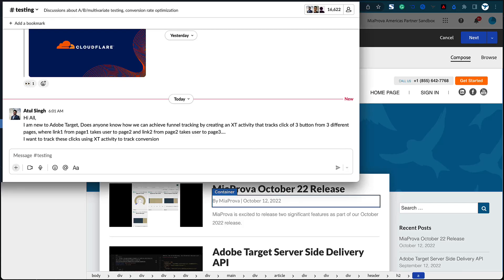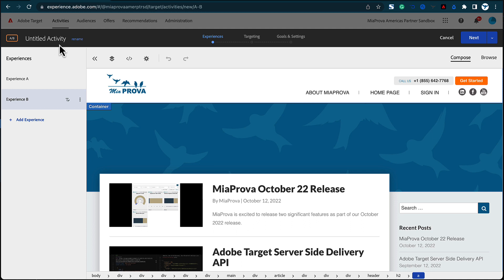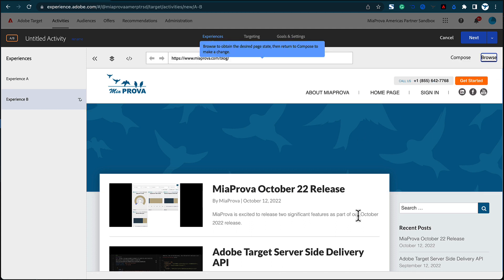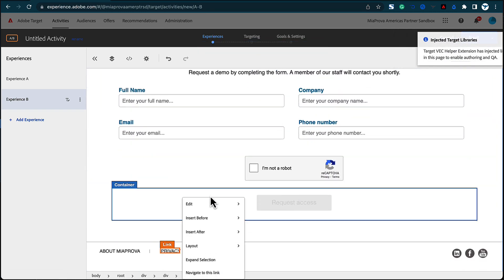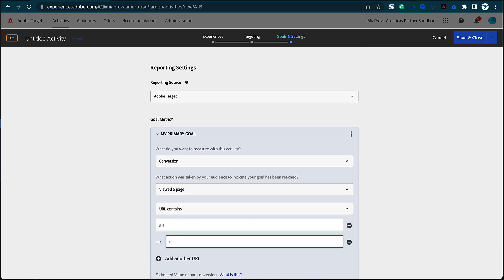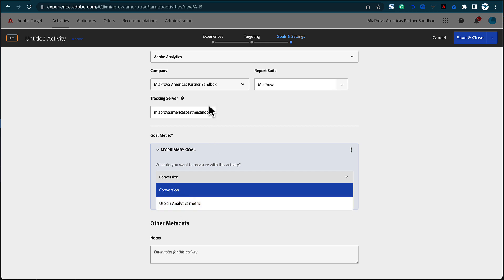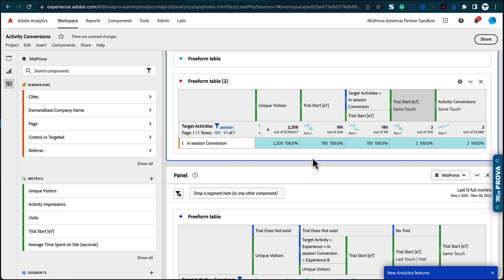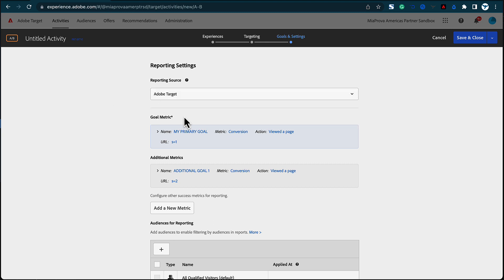Adobe Target Link Tracking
This video outlines how to track links as part of a funnel in Adobe Target and how that can automatically flow into Adobe Analytics via A4T.